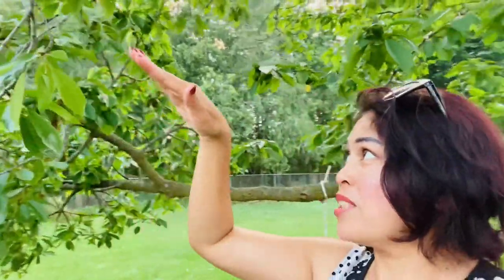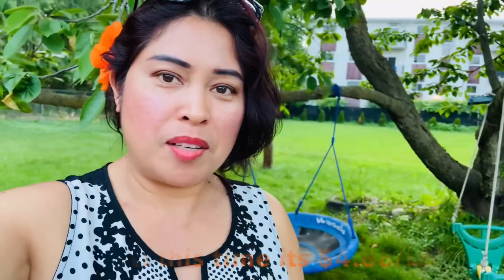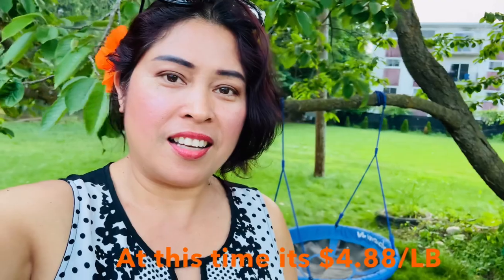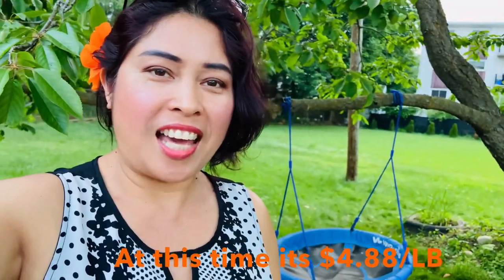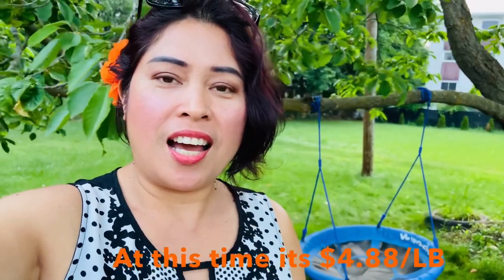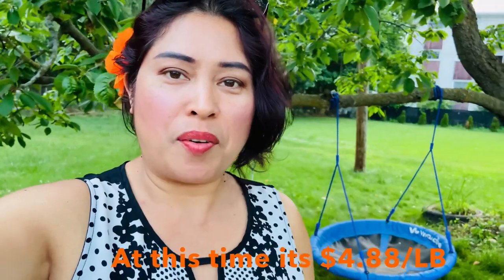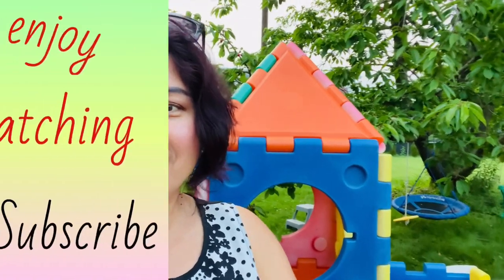Hacienda de Backyard CHERRY PICKING | Hand Picked by my Little Harvester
Hacienda de Backyard CHERRY PICKING | Hand Picked by my Little Harvester. The Cherry tree is so tall we cannot reach up the fruits so we share to the wild garden birds.